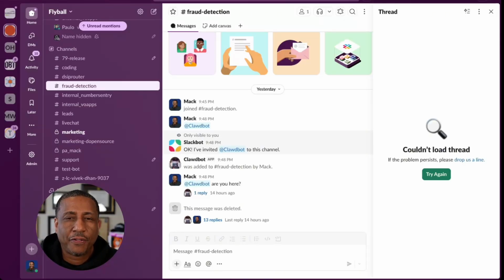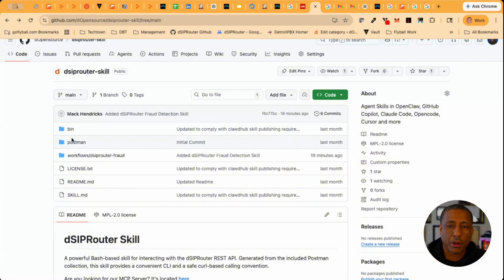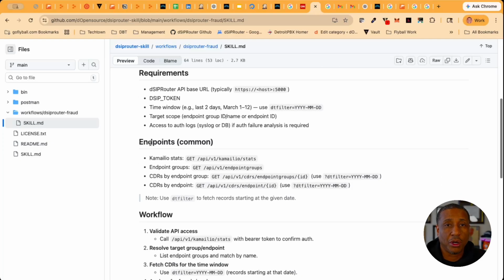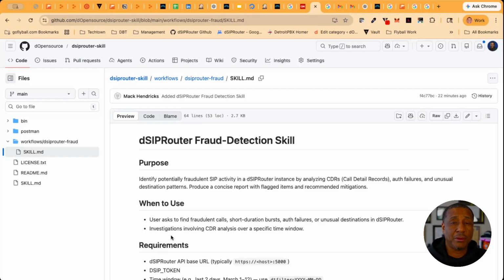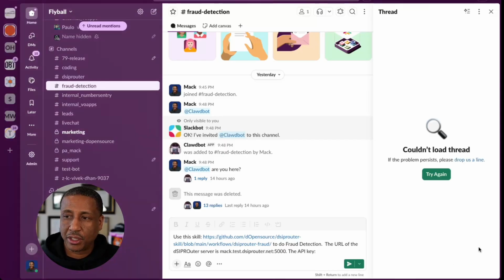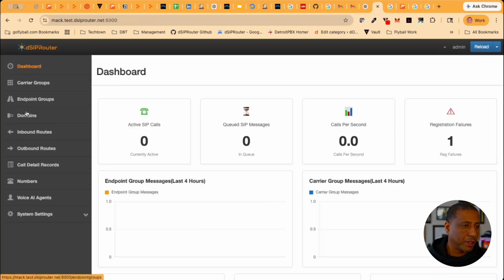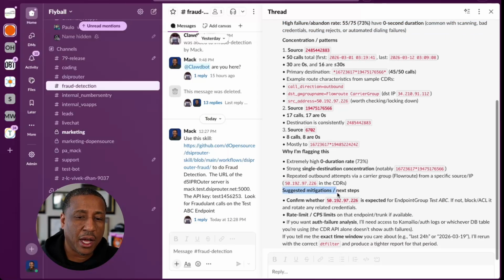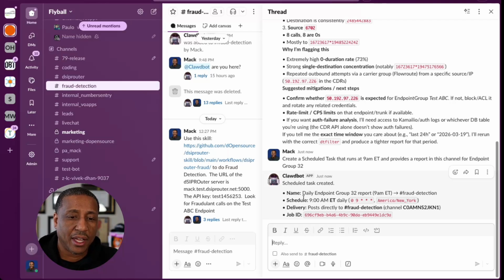Openclaw dSIPRouter VoIP Fraud Detection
Follow-me on Instagram @machinemaker